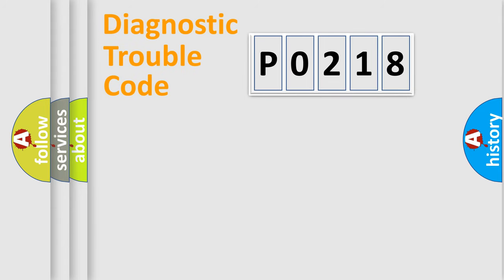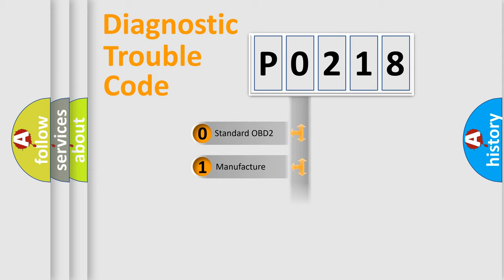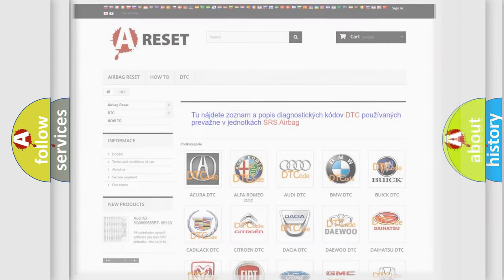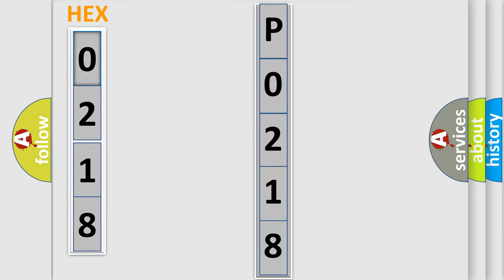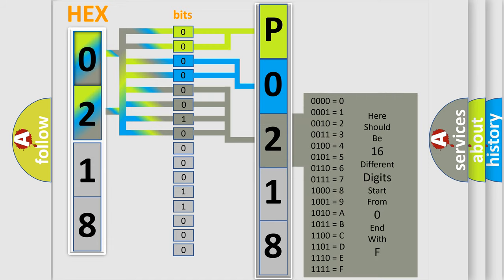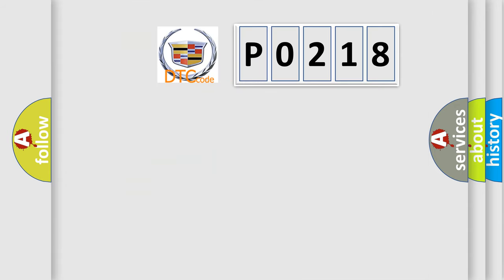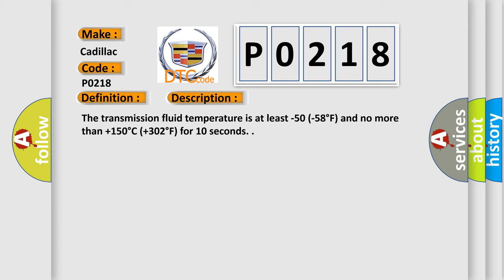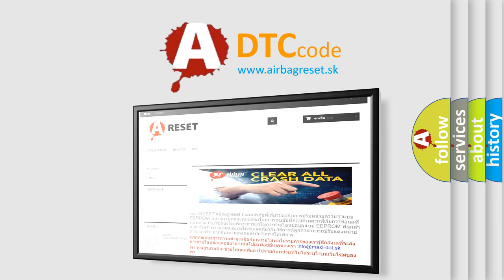DTC cadillac P0218 Short Explanation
Contents:
0:21 Basic DTC analysis according to OBD2 protocol standard.
1:48 Insight into programming
2:58 A diagnostically understandable description of the Diagnostic Trouble Code
3:05 Basic error definition

Make:
Cadillac
Code:
P0218
Definition:
Transmission Fluid Overtemperature
Description:
The transmission fluid temperature is at least -50 (-58°F) and no more than +150°C (+302°F) for 10 seconds.
Cause:
The transmission fluid temperature is greater than 135°C (275°F) for 300 seconds.